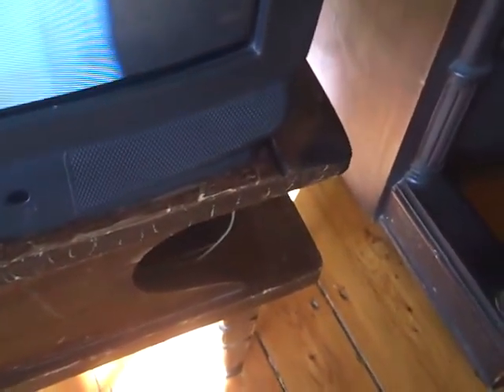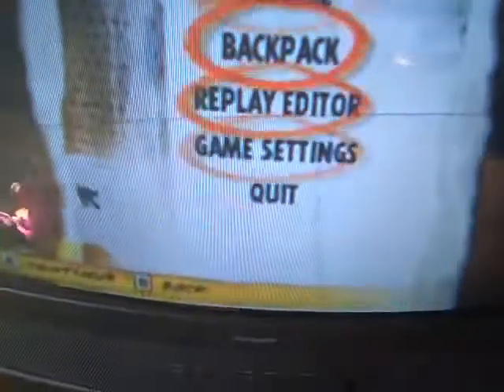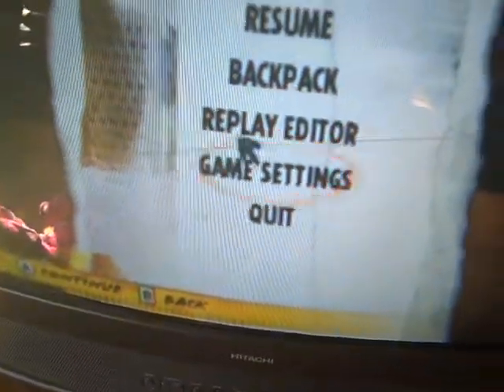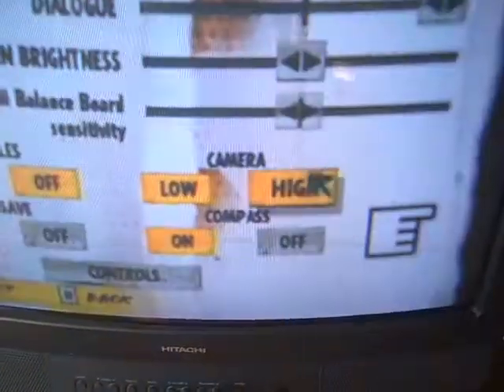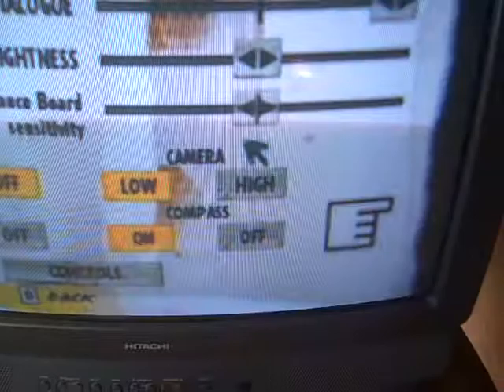1080 on skate it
this is me playing skate it Wii, and landing a 1080 !